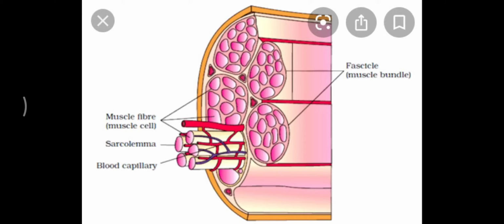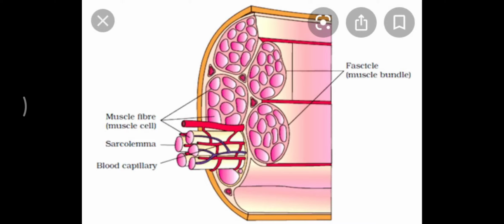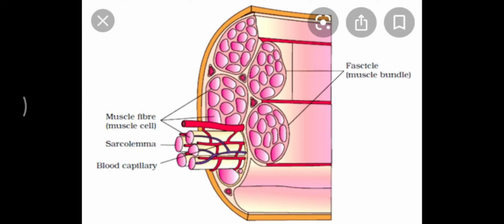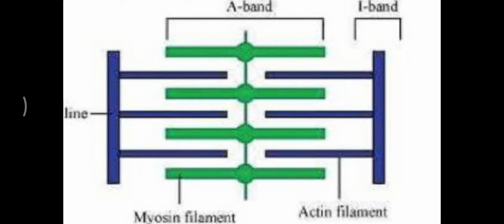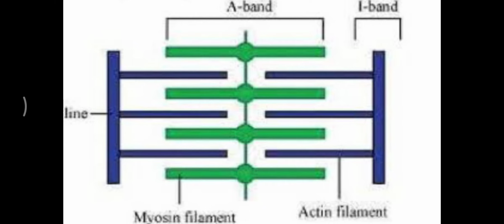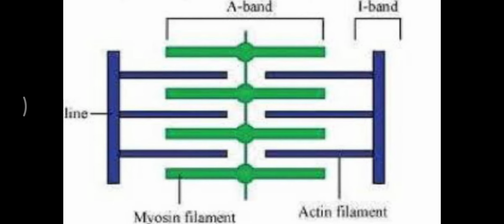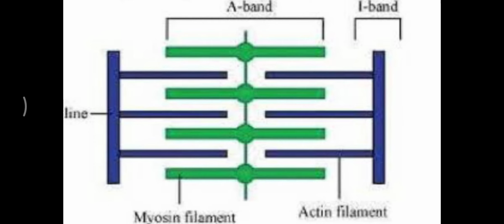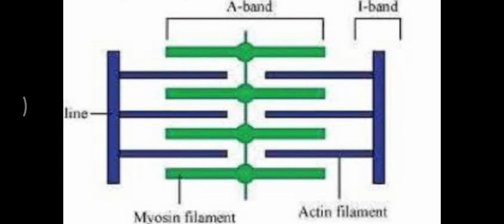movement and locomotion part 2